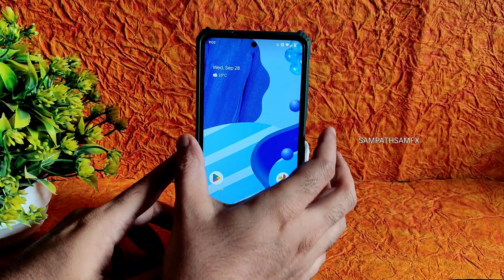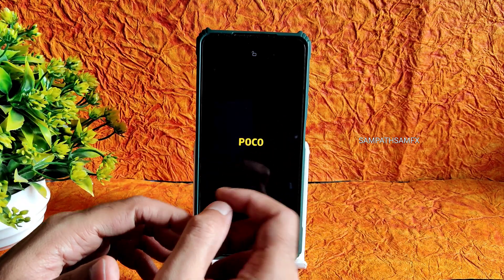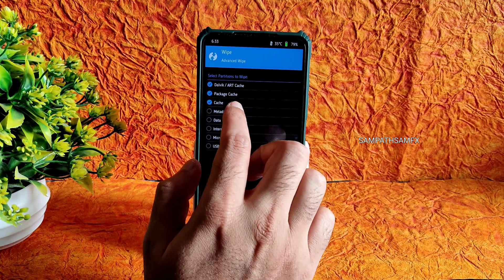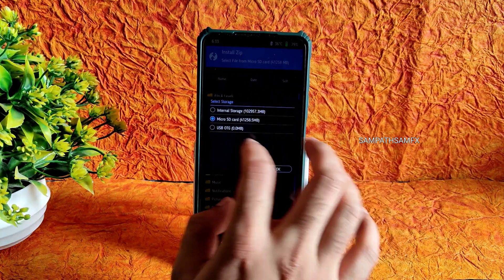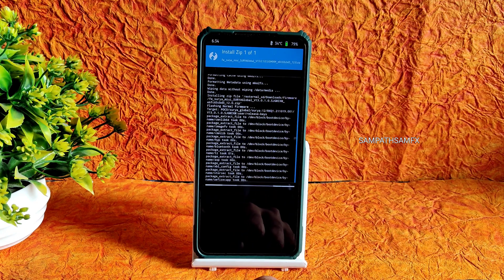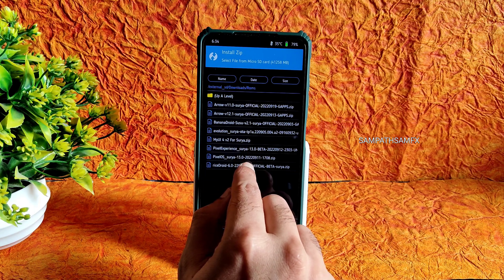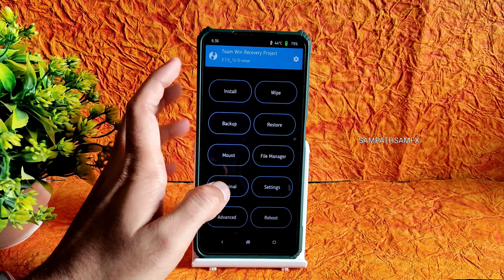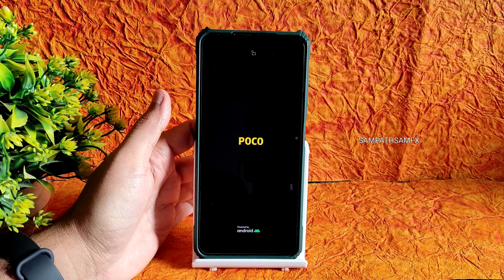Flashing Guide Of Ricedroid 6.0 Ice Cream Poco X3 NFC Initial A13 Build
riceDroid 6.0 "IceCream" | Android 13.
 Updated : 25/09/2022
by HazamaTwoFive

- Initial Android 13 Release
- Synced with latest source changes

Notes:
- FW + GApps Included
- Enforcing + User Build
- FBE V2 (Please use this TWRP : )
- Report bugs with logs

Credits:
- pchymgrn,Itsmeshe for testing
- all surya developers out there
- not_ayan for the beautiful banner